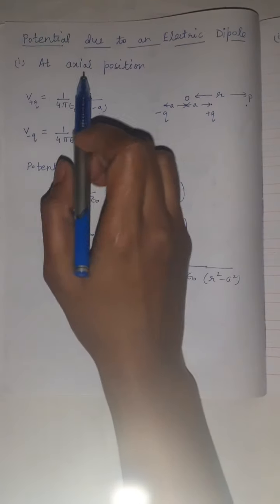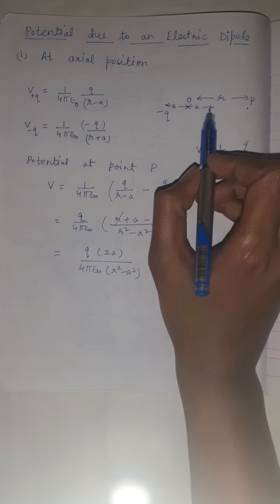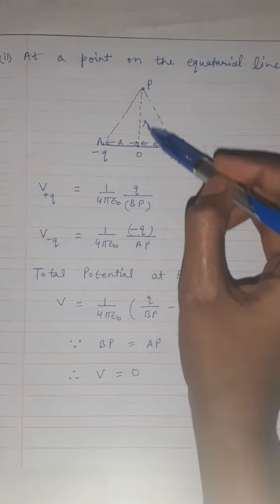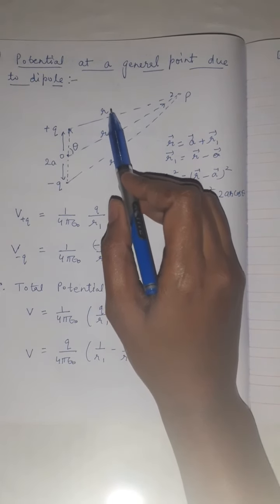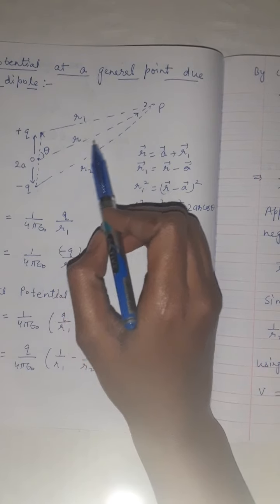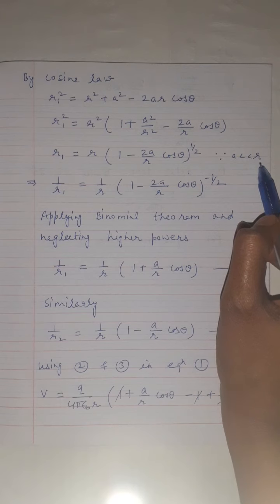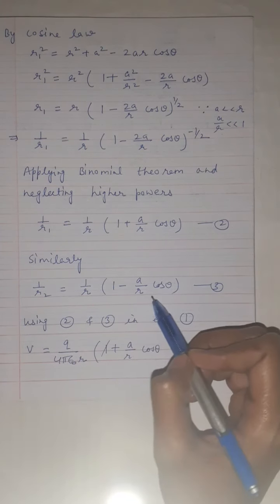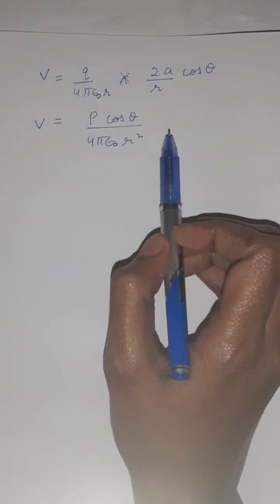Electric potential and capacitance, Lecture-2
Electric potential due to a dipole at axial point of the dipole,at equatorial point of the dipole and at a general point of the dipole.